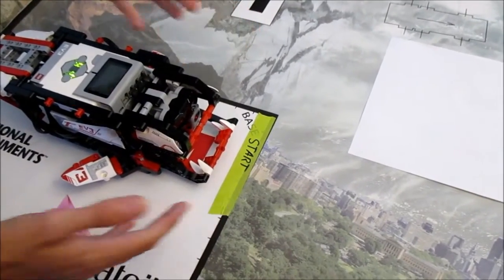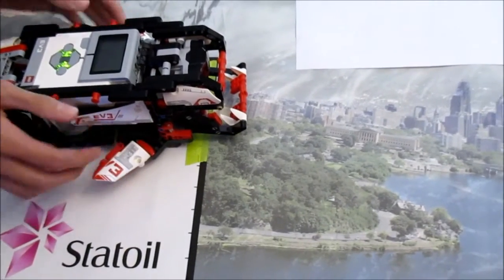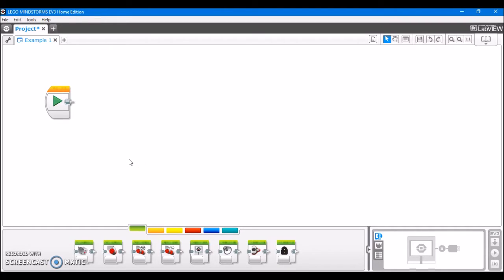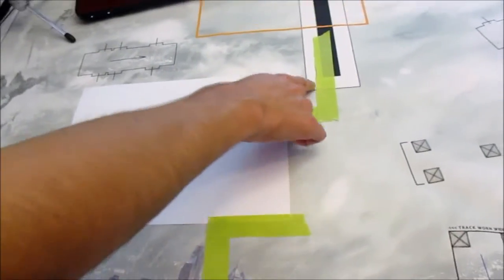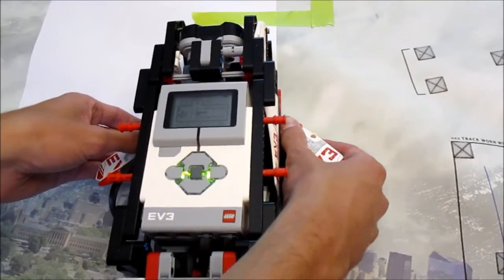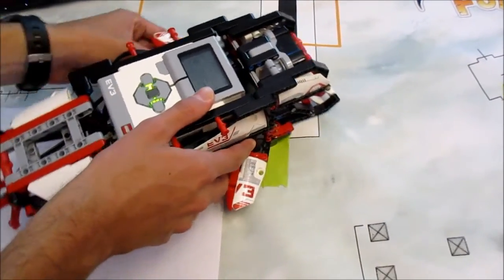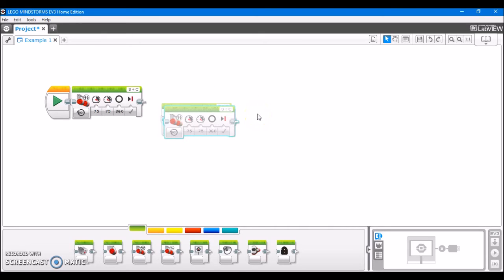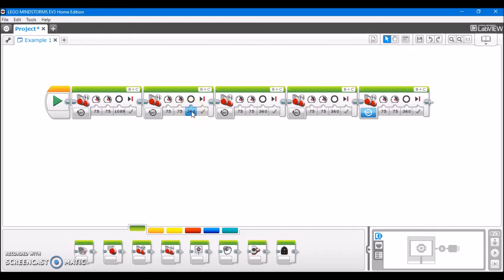Quickly Program an FLL Robot with Port View and EV3 Motor Encoders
Today's video will teach you how you can quickly program your FLL robot by using the EV3's built-in motor encoders and the EV3 Port View. Measure distance on the FLL mat and use these measurements to efficiently and effectively program your FLL robot.